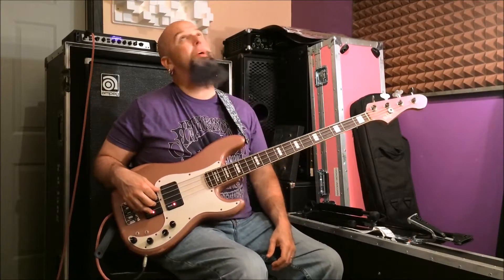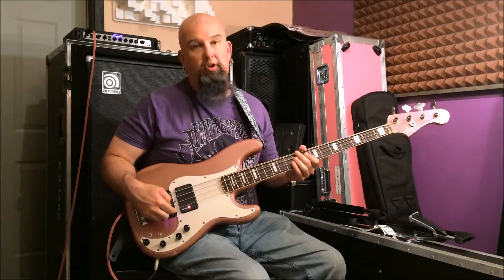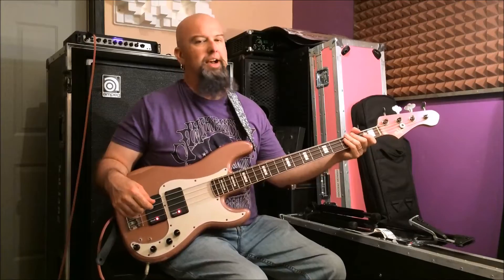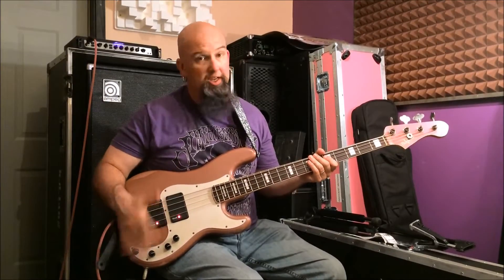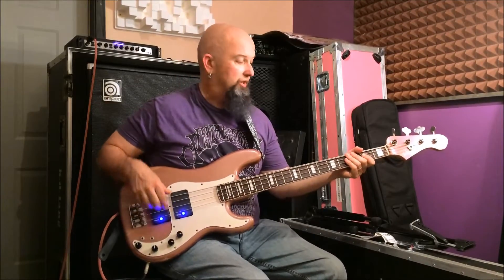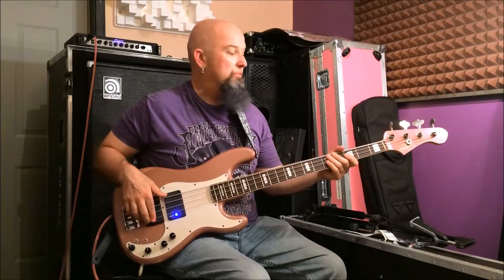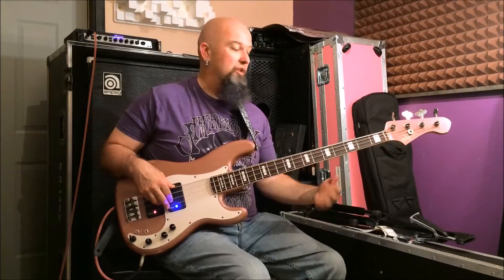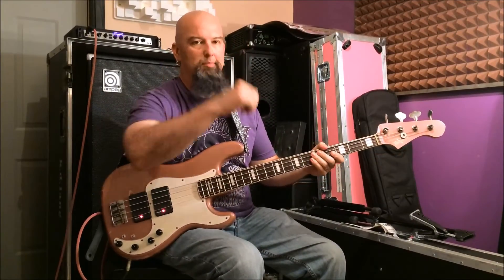Sims Super Quad Coil Pickups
This is an updated video for this bass. It is made by Bluesman Vintage and is loaded with the Sims Super Quad Coil pickups and an Aguilar OBP1 preamp. LOTS of cool sounds here!!!